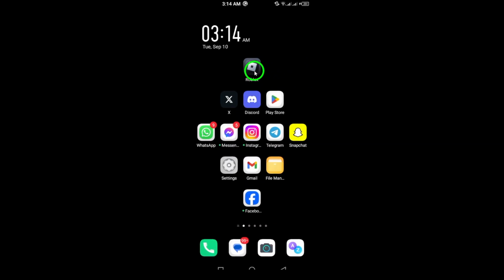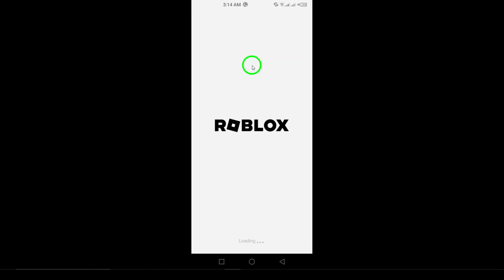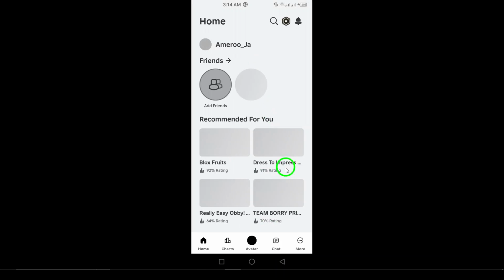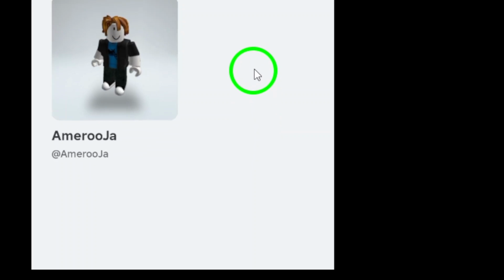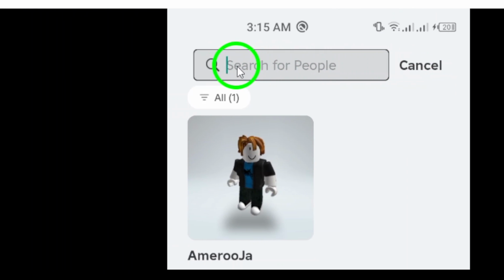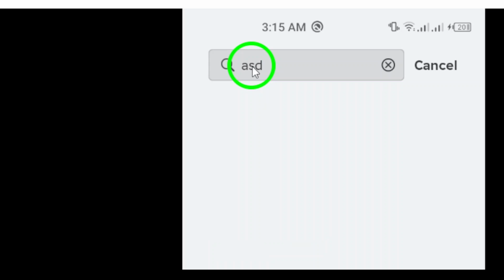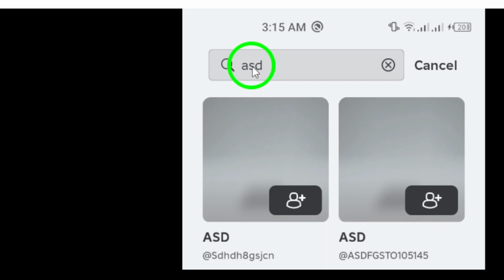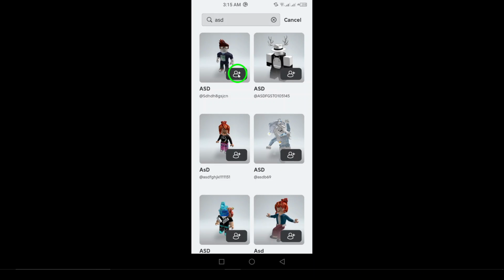How to Add Friends on Roblox (Updated)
Learn how to add friends on Roblox with this updated guide! Follow these simple steps:

1. Open the Roblox app on your Android device.
2. Tap the three dots at the bottom right corner to open the menu.
3. Select “Friends” from the menu.
4. Tap the search bar icon at the top of the screen.
5. Enter the username of the person you want to add.
6. Tap on the “Add Friend” button next to their username.

Enhance your gaming experience by connecting with friends today

Chapters:
00:00 Intro
00:12 Soultion
01:05 Outro